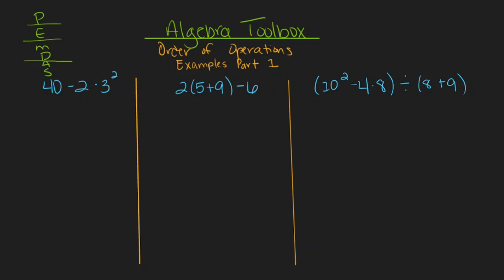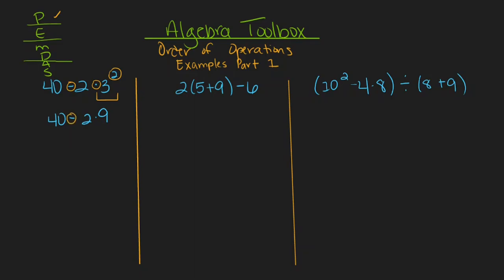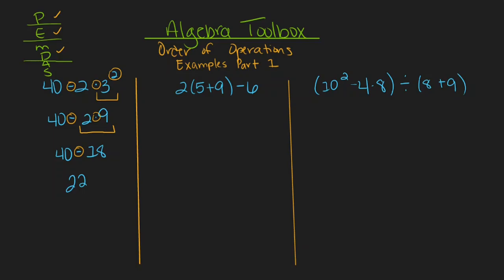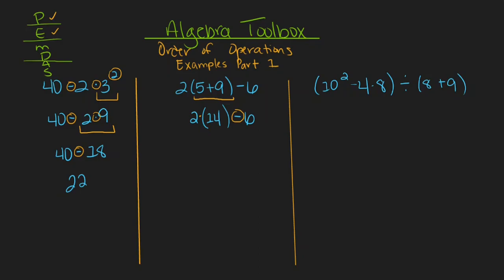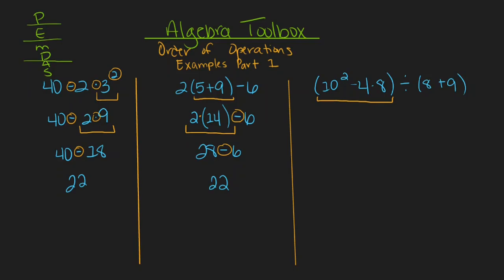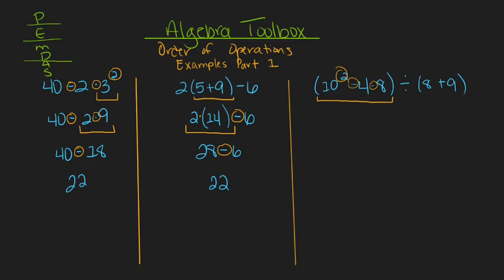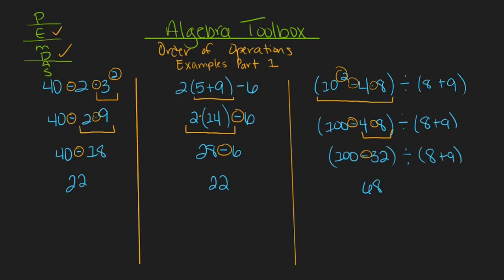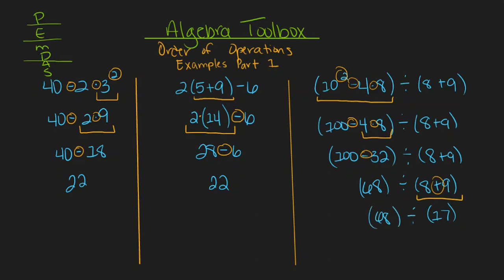Order of Operations (PEMDAS) Examples 1 - Standard Examples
Check your understanding of order of operations by working through three problems with me. These examples provide practice working with all operations in order of operations.